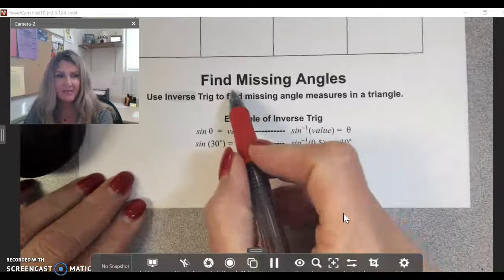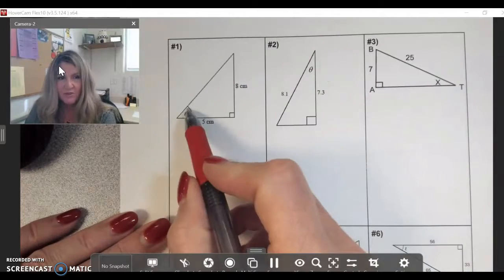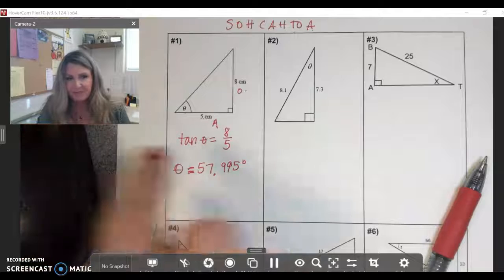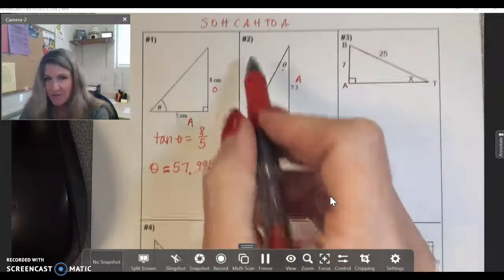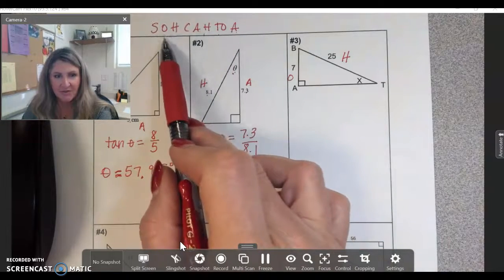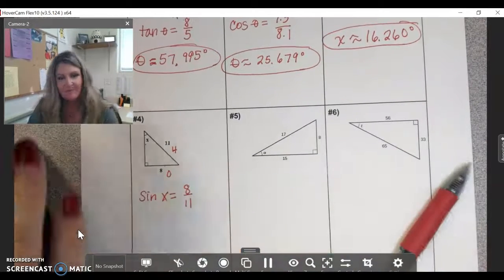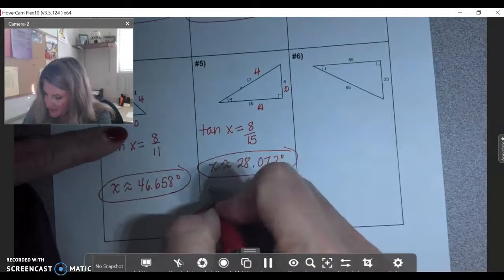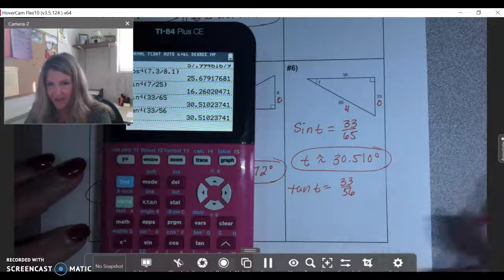Video Notes 1.3.2